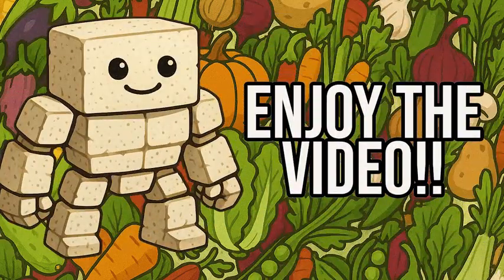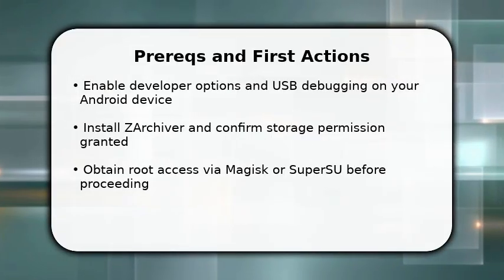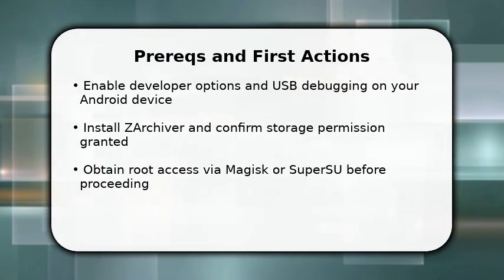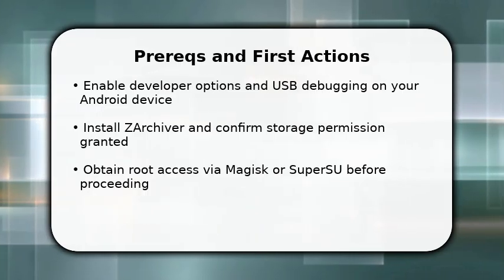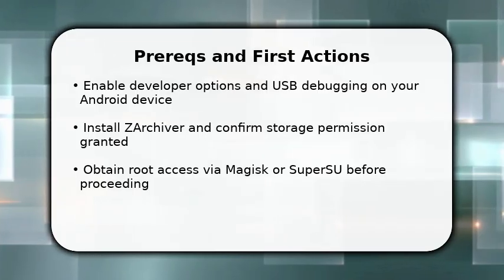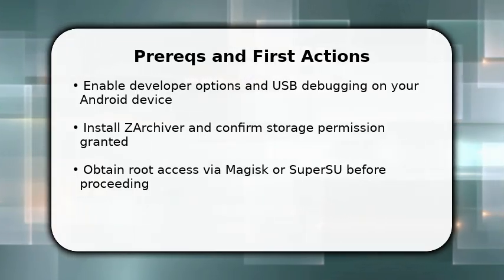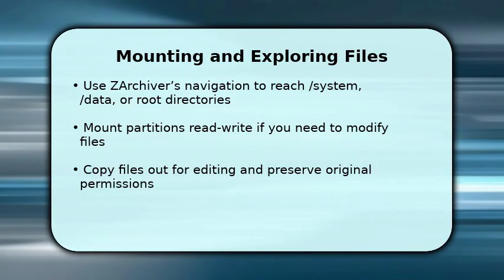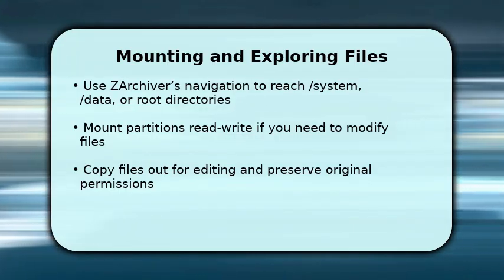How to Access Root in Zarchiver - Full Guide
Dive into the world of ZArchiver and discover how to unlock its full potential by accessing root directories. This comprehensive guide covers essential steps, tips for beginners, and advanced techniques ensuring a smooth experience in managing your files within this powerful archiving tool.